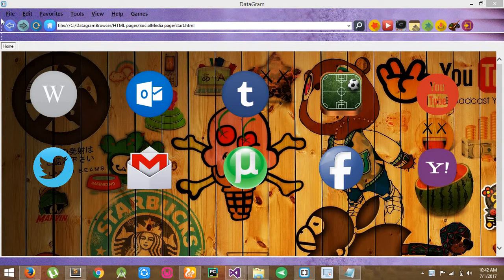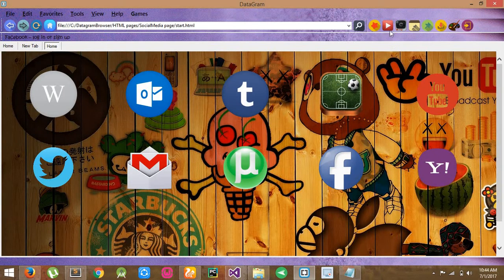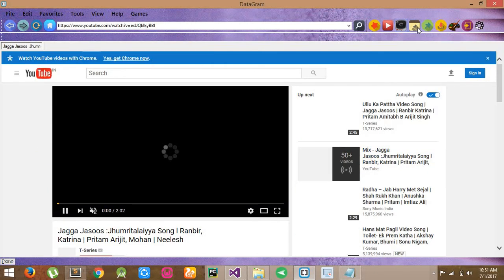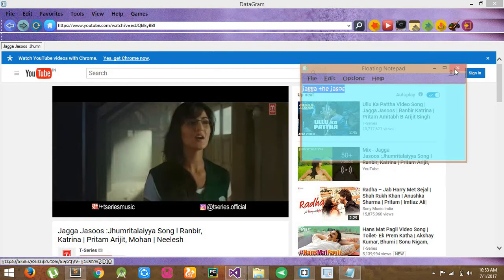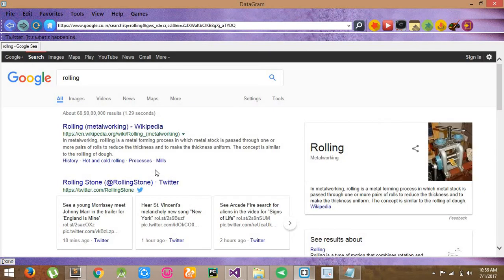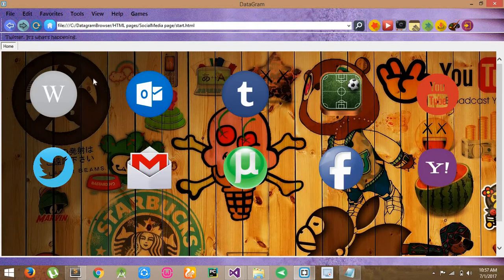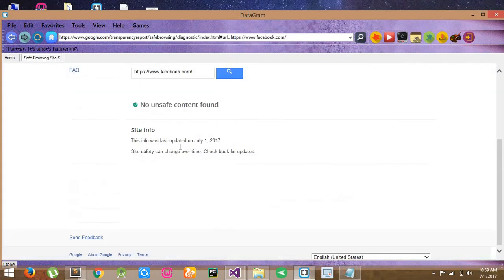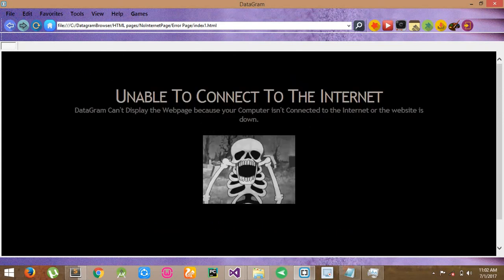Demonstration of advanced Floating Web browser using ASP.NET C#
This is only the demonstration of the Web browser built in ASP.